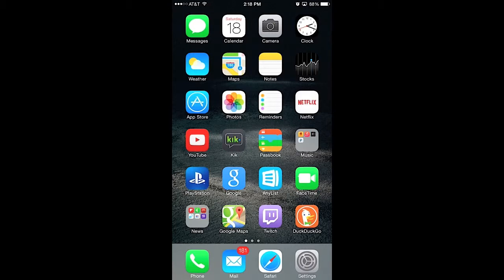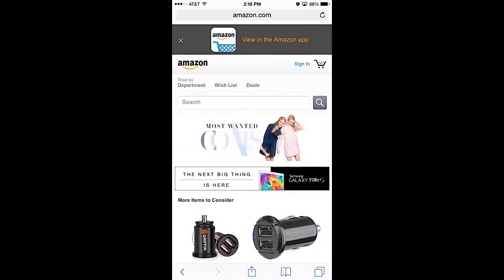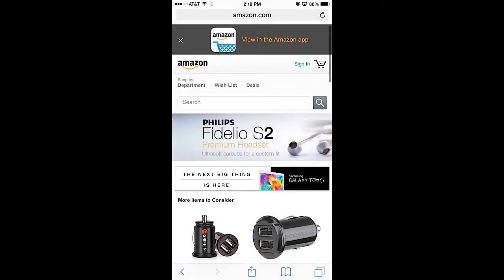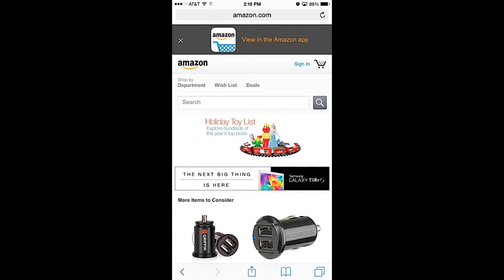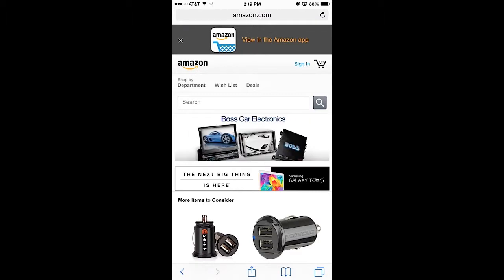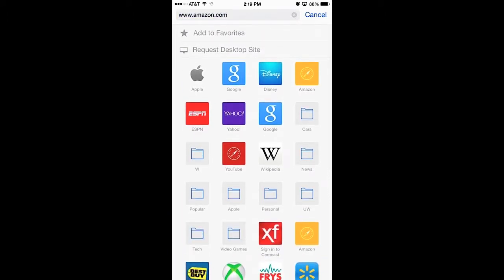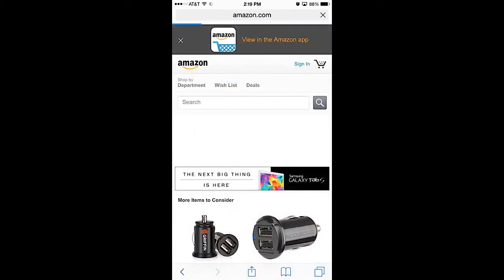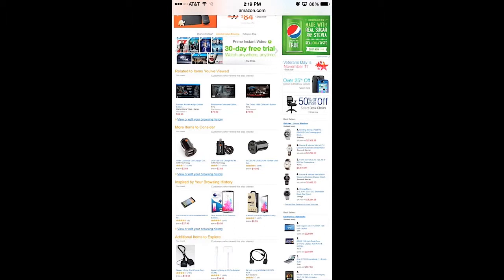iOS 8 Tip: Request Desktop Site in Safari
A quick iOS 8 tip showing how to view Desktop sites in Safari.